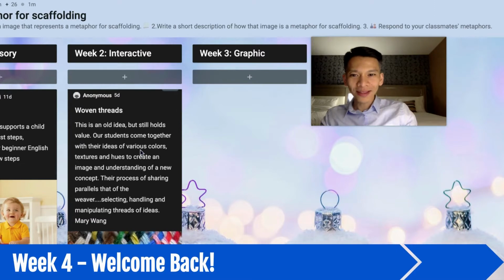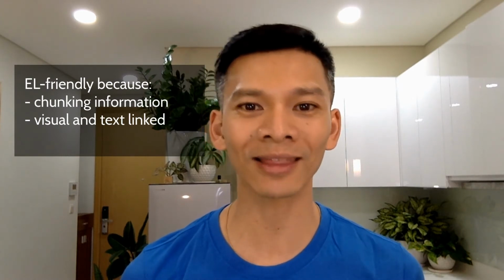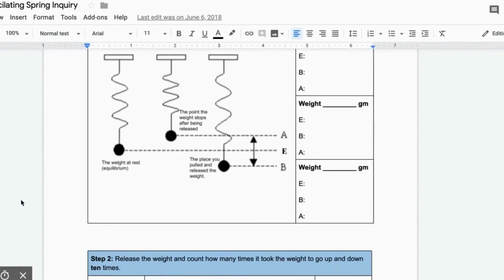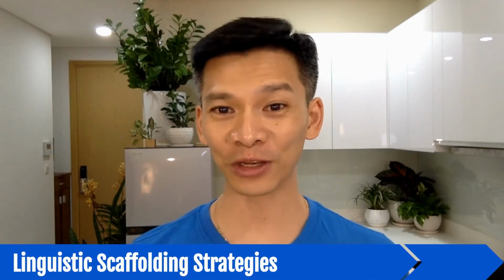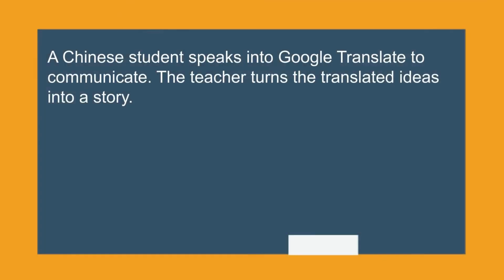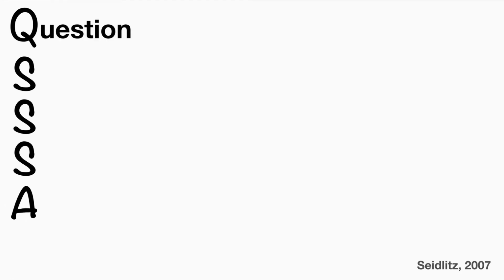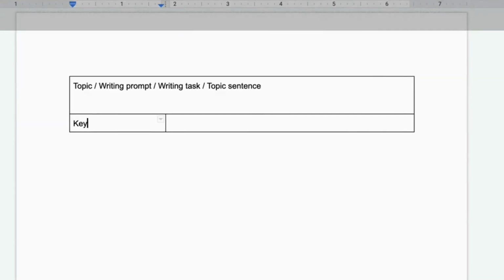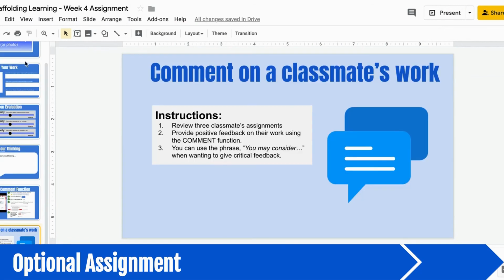Scaffolding Learning Week 4 Jan'20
This video is made exclusively for the January 2020 cohort of Scaffolding Learning.  This video is on linguistic scaffolding.

0:00 Welcome
6:57 Linguistic scaffold: what it is
8:18 Comprehensible linguist scaffolds
32:36 Comprehensible output scaffolds
58:05 Optional assignment